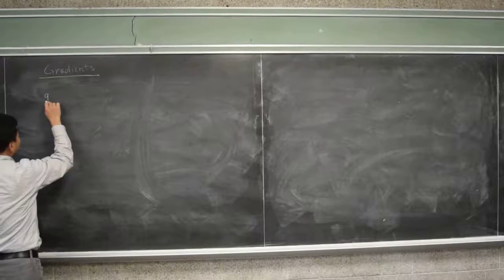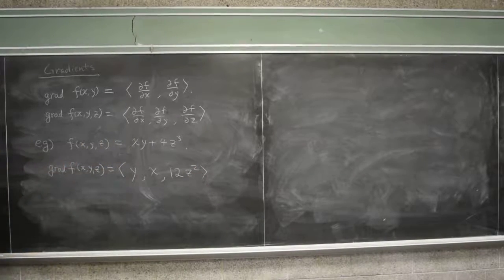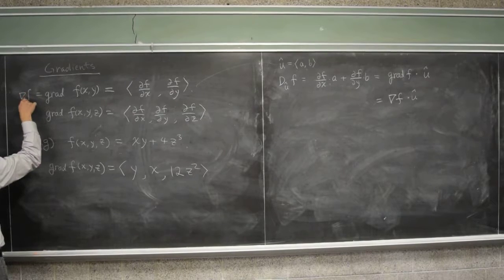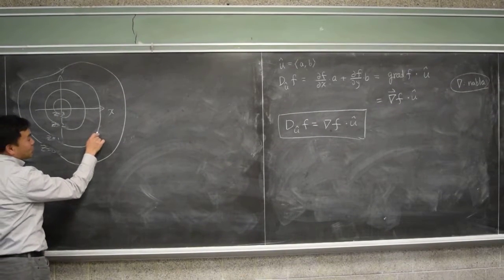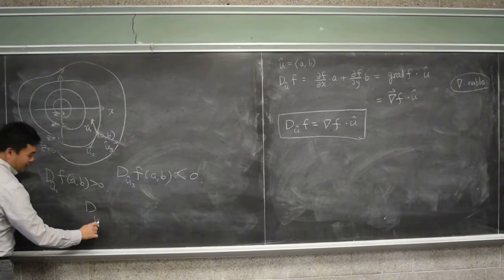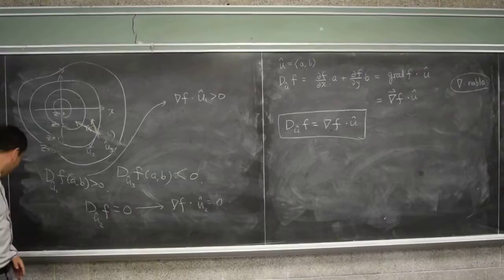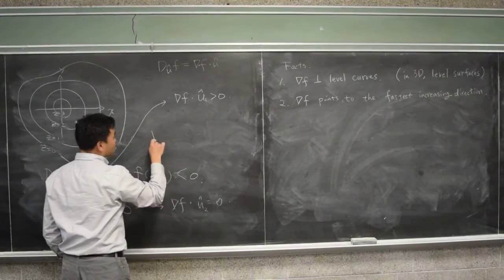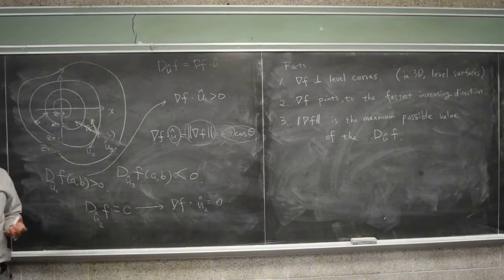Introduction to gradient and its relation to directional derivative